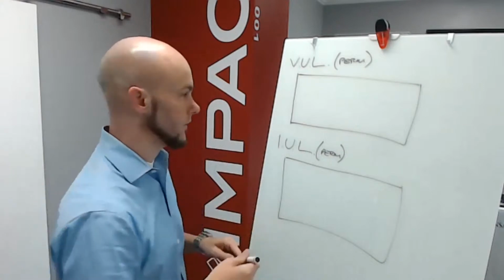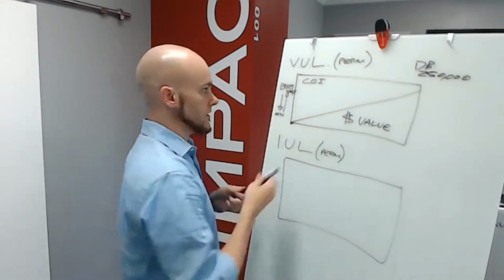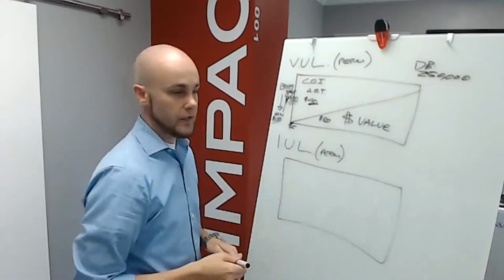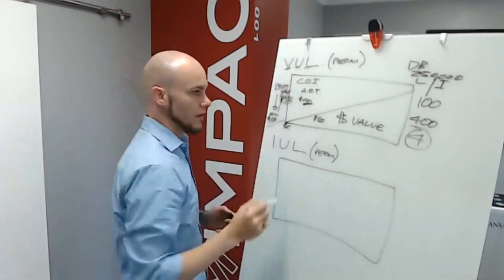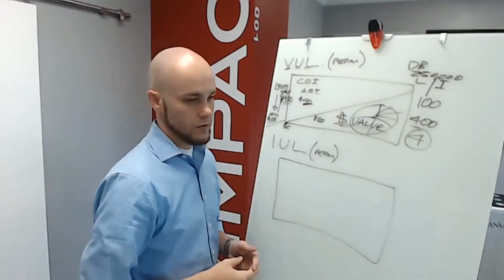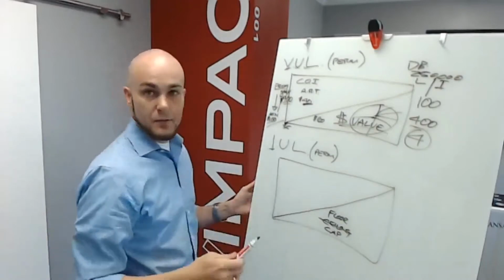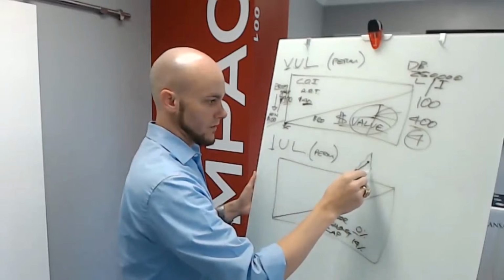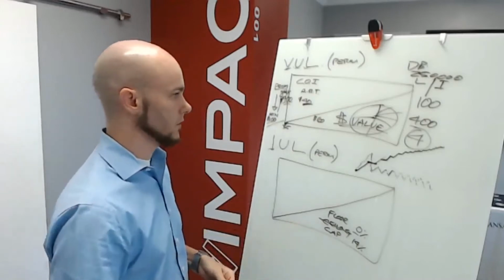Lesson 3: IUL and VUL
How VUL and IUL works